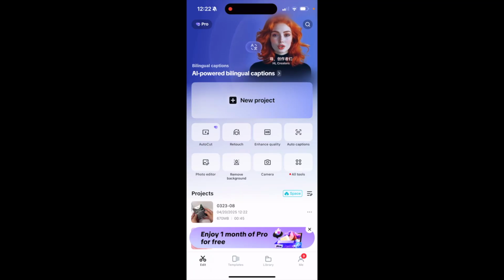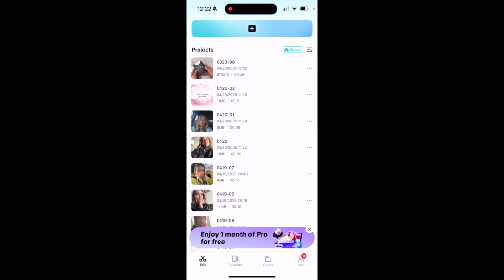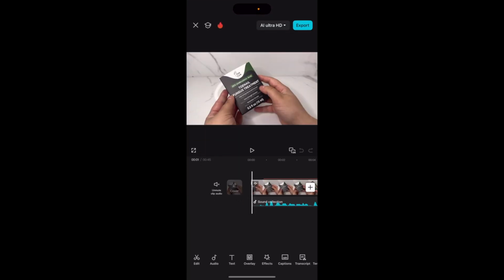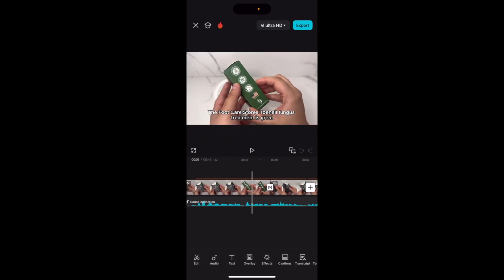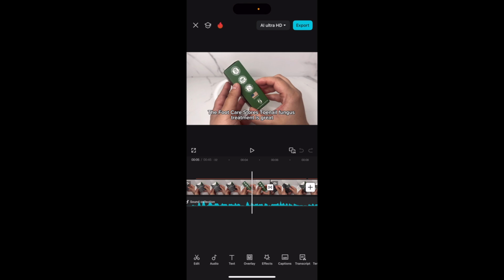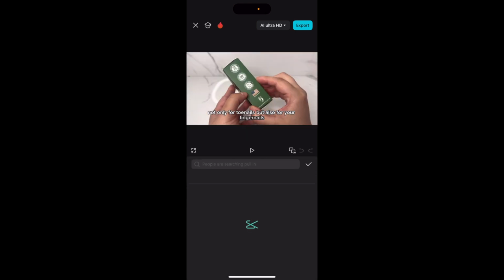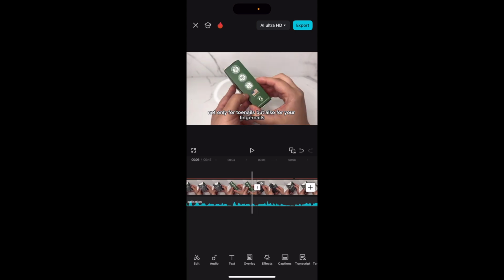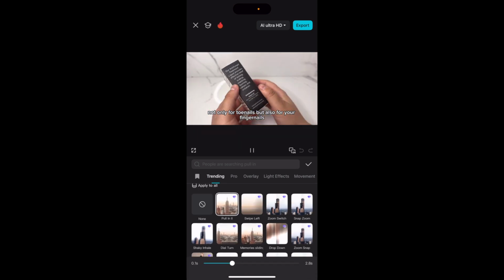How To Add Transitions In CapCut | Step By Step Guide - CapCut Tutorial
Learn how to add smooth transitions in CapCut with this easy step-by-step tutorial! Discover how to make your video clips flow seamlessly by applying professional-looking transitions in just a few taps. Whether you’re editing for TikTok, YouTube, or Instagram, this guide will help you create stunning visual effects and boost the overall quality of your videos using CapCut’s transition tools.

How to add smooth transitions in CapCut, CapCut tutorial for adding video transitions, How to use transition effects in CapCut, Step-by-step guide to transitions in CapCut, How to make seamless transitions on CapCut